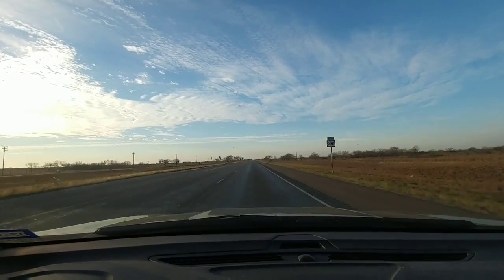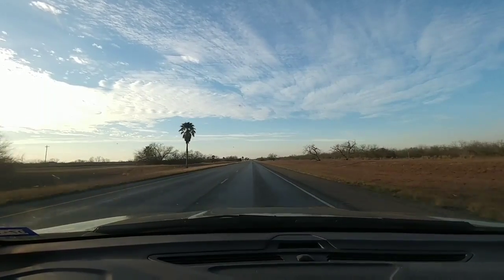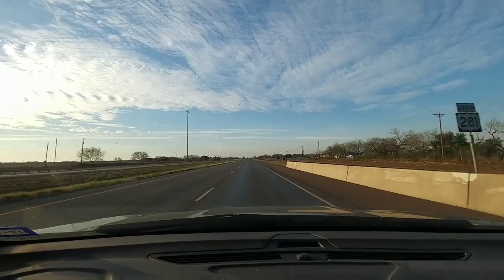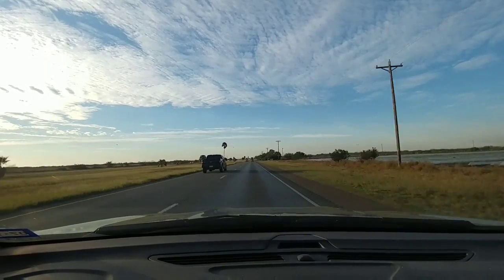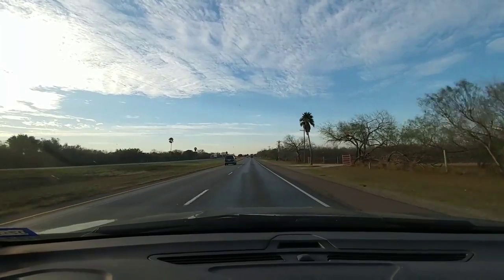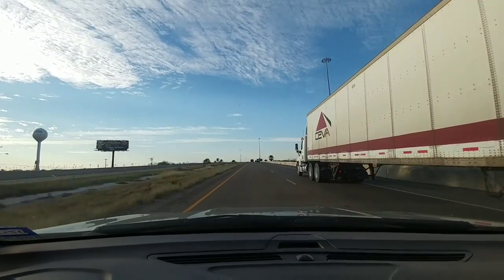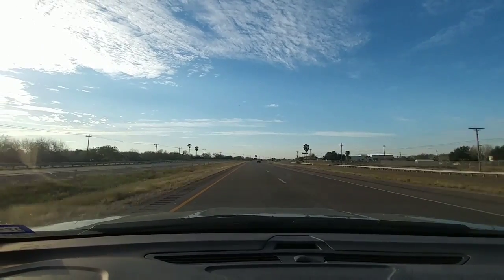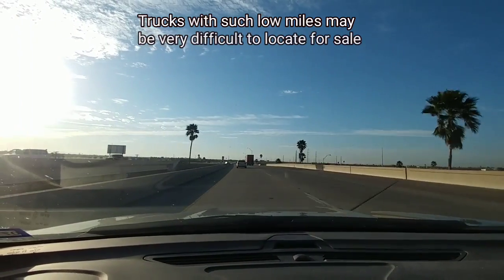BUYING A USED DIESEL PICKUP? Watch this first!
I would also like to thank my other sponsor Truckers Equipment of South Texas for all their support.

Please take a moment to stop by their websites to see all the awesome gear they produce for trucks! Research all sources before making a purchasing decision.